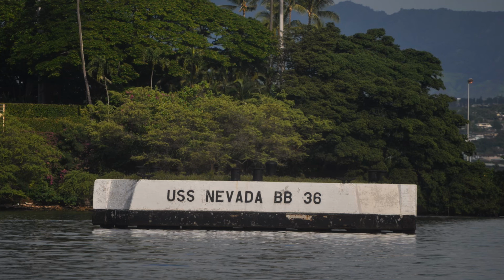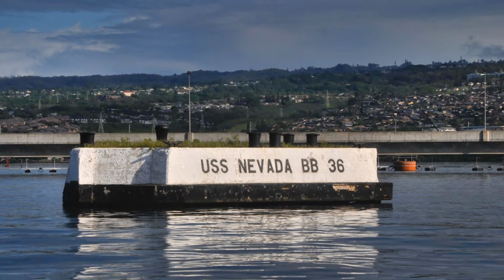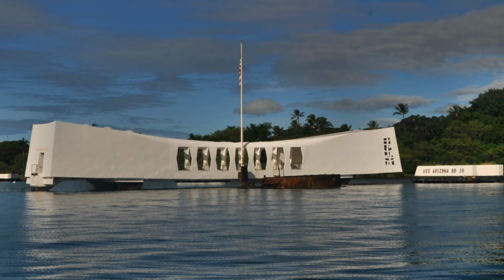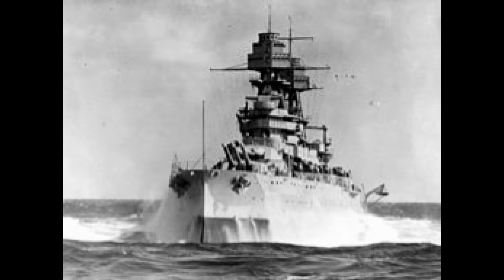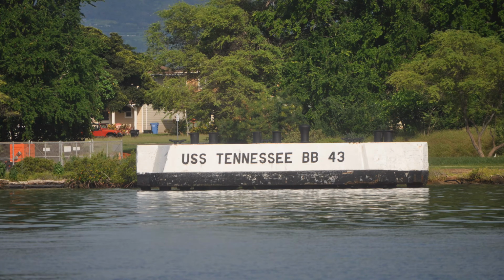Short Stories of the Battleships #1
Day 3-8               Short  Stories of the Battleships                    10-11-18

These are short stories about the Nevada, Vestal, Arizona and the Tennessee.